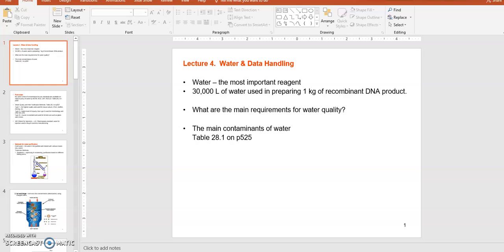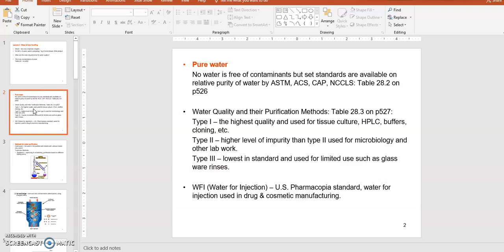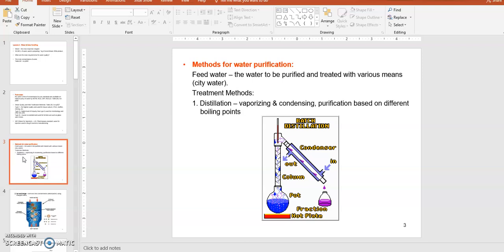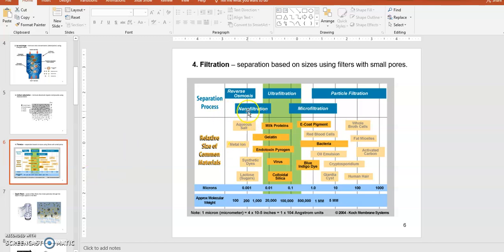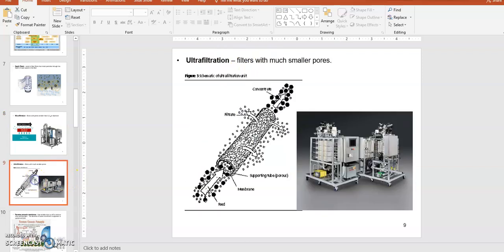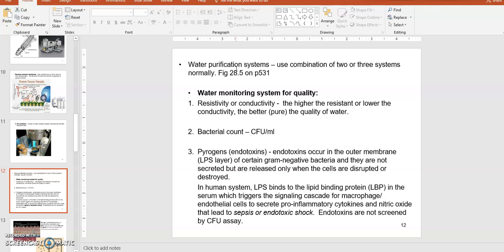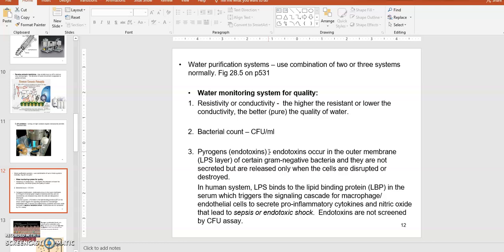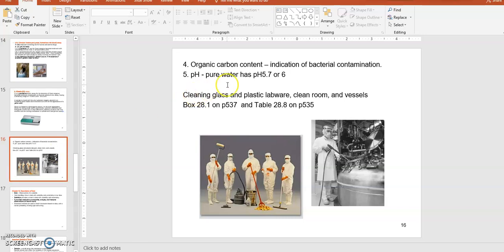BIOT 211 4-1